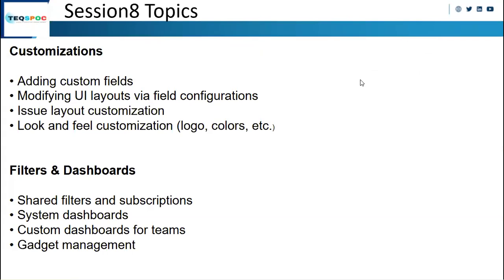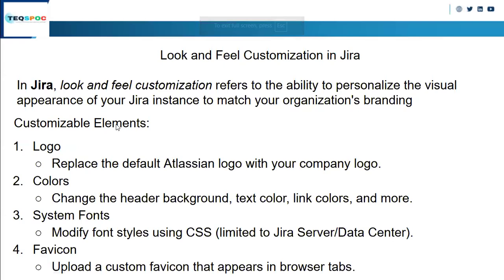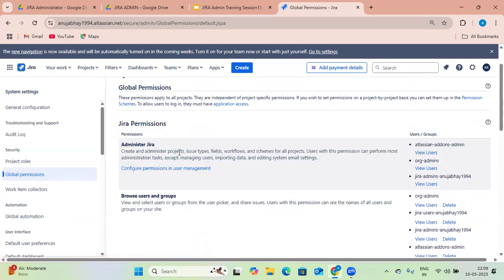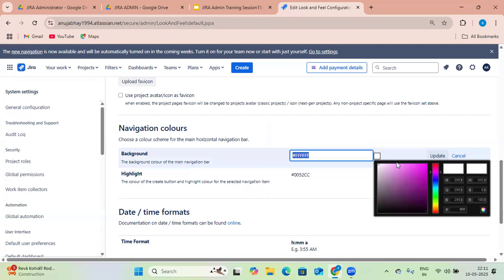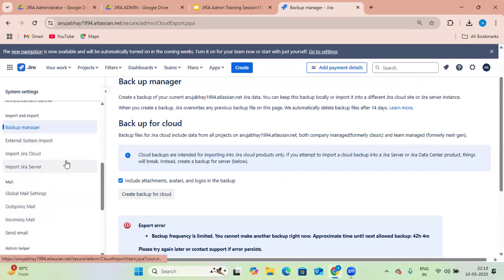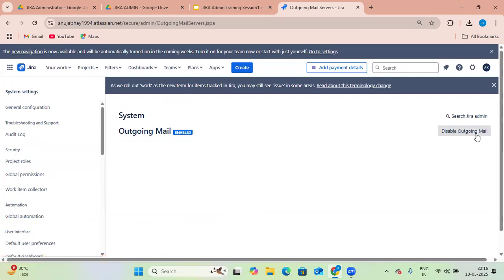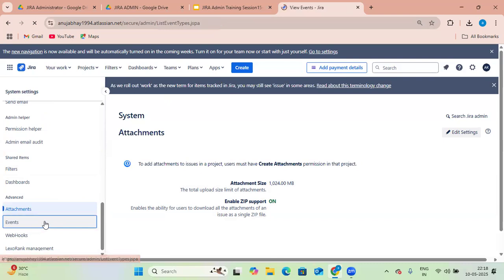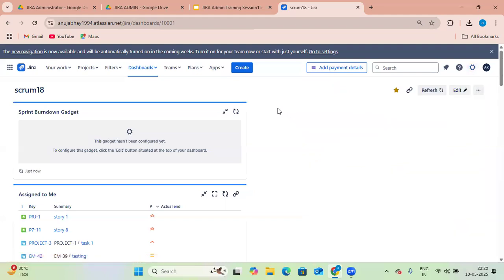session 15 | Customizations | Filters & Dashboards | Backups, Migration & Restore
Customizations

• Adding custom fields
• Modifying UI layouts via field configurations
• Issue layout customization
• Look and feel customization (logo, colors, etc.)

Filters & Dashboards

• Shared filters and subscriptions
• System dashboards
• Custom dashboards for teams
• Gadget management
Backups, Migration & Restore

• System backup and restore
• Import/export data (CSV, JSON, XML)
• Project archiving and cleanup
• Site migration (cloud ↔ server)